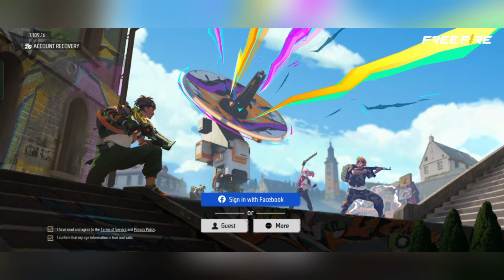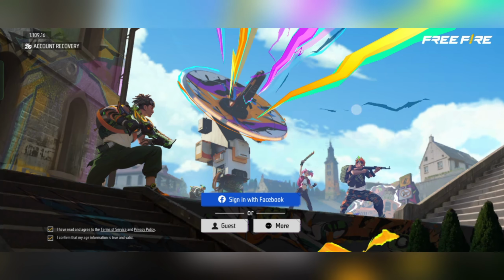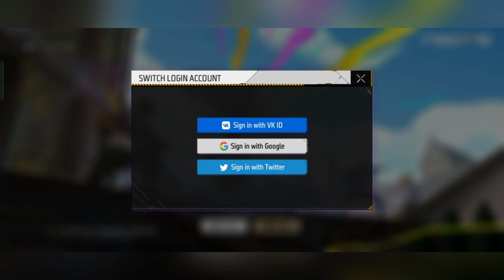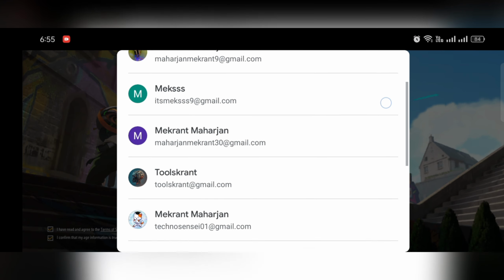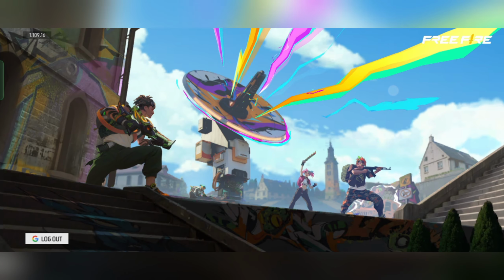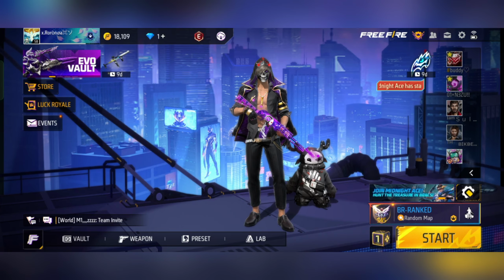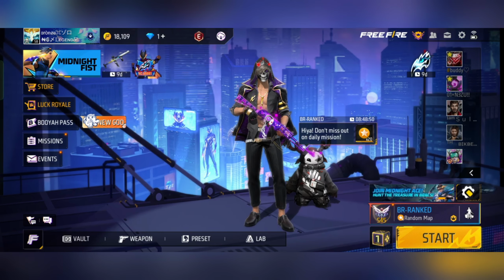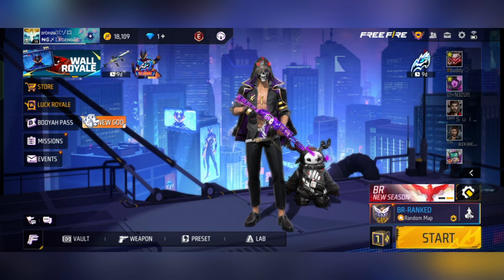How to Login Free Fire with Google 2025?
Wondering how to login Free Fire with Google account? This video is your ultimate guide to logging in to Garena Free Fire using your Google account safely and quickly! Whether you're switching devices, reinstalling the game, or just getting started, we'll show you step-by-step how to sign in to Free Fire with your Google account and access your saved progress. Avoid losing your data and enjoy seamless gameplay with our easy-to-follow method. This guide also covers troubleshooting login errors, syncing issues, and tips to protect your account. So if you're stuck at the login screen or unsure how to connect Google to Free Fire, this video is for you!